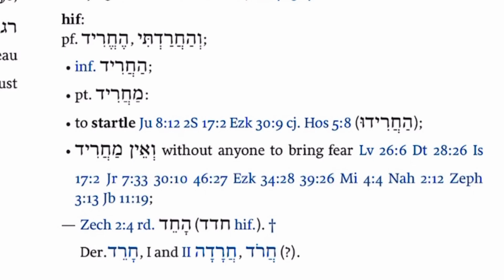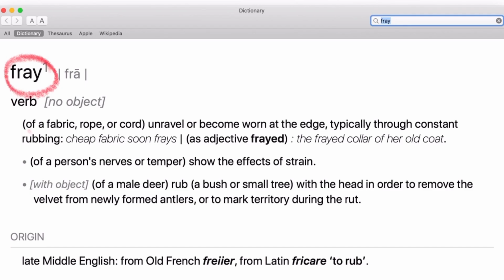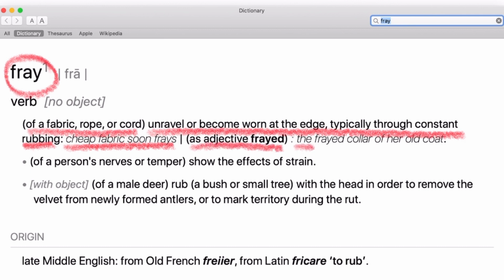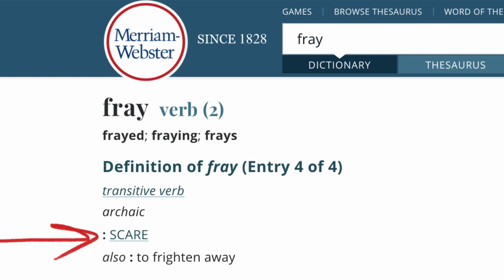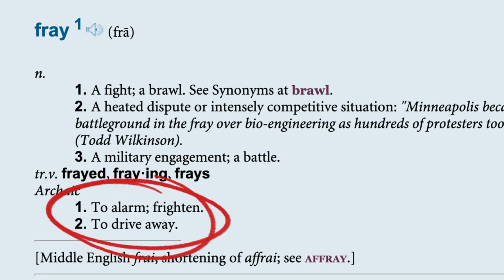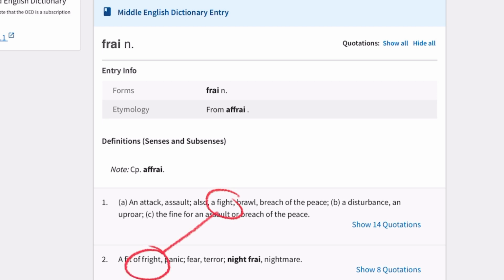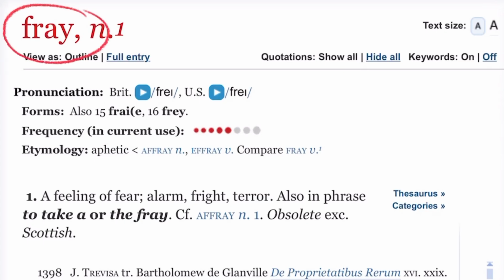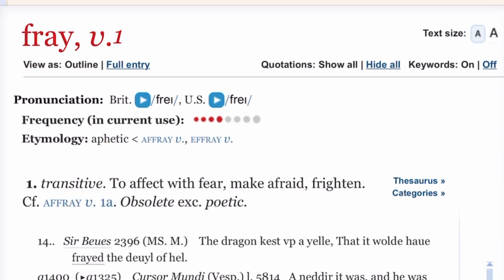I Don't Think It Means What You Think It Means: "Fray" in the KJV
BEFORE YOU WATCH!! Tell me what you think "fray" means in Zec 1:21. Don't be embarrassed! I didn't know either!

"These are the horns which have scattered Judah, so that no man did lift up his head: but these are come to **fray** them, to cast out the horns of the Gentiles, which lifted up their horn over the land of Judah to scatter it." (KJV)